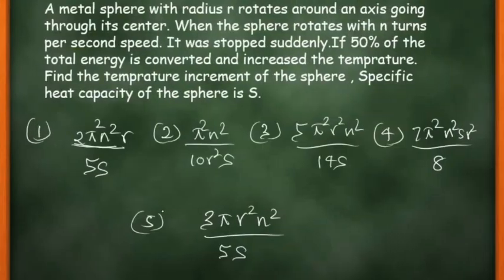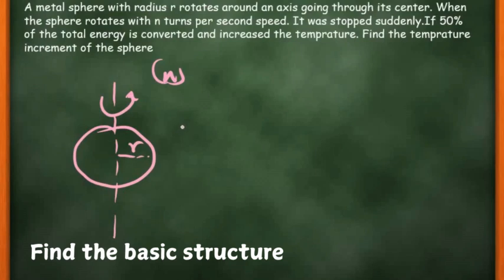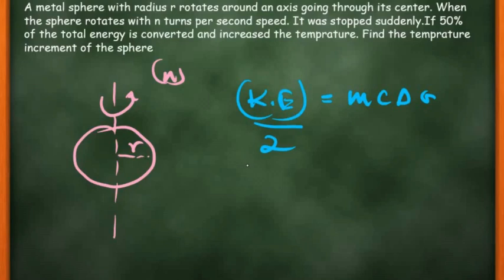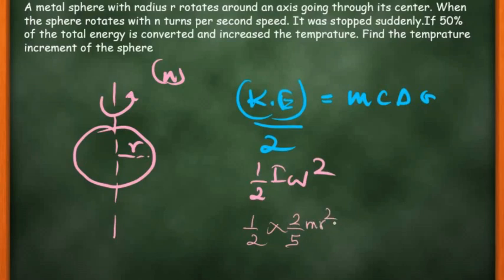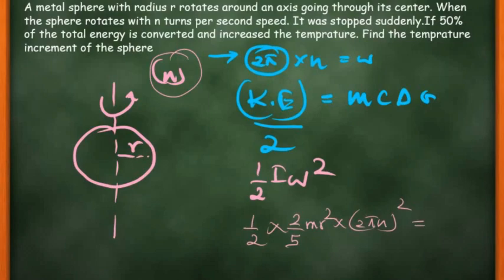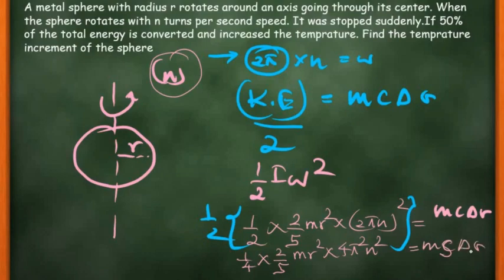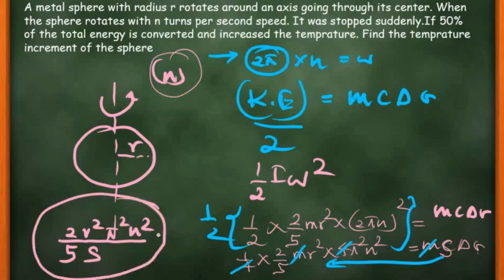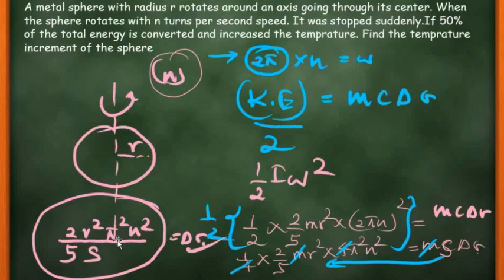Rotational motion plus Calorimetry |Physics|English Medium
A metal sphere with radius r rotates around an axis going through its center. When the sphere rotates with n turns per second speed. It was stopped suddenly. If 50% of the total energy is converted and increased the temperature. Find the temperature increment of the sphere , Specific heat capacity of the sphere is S